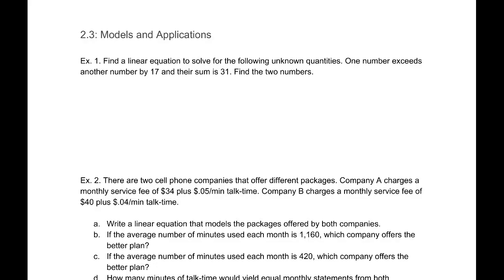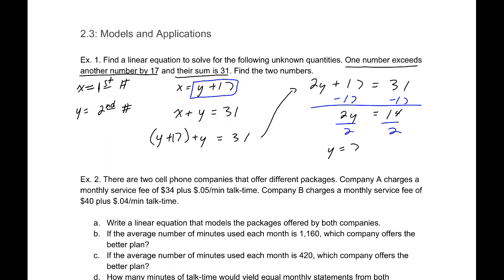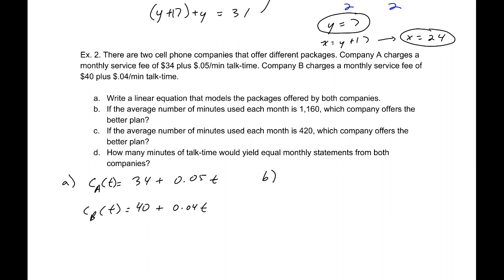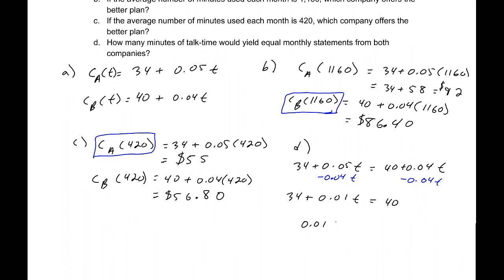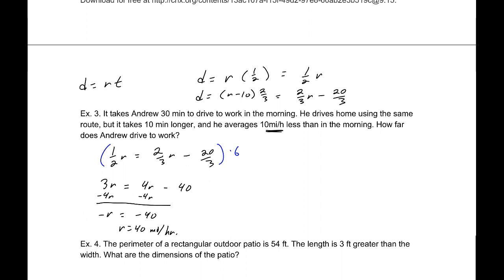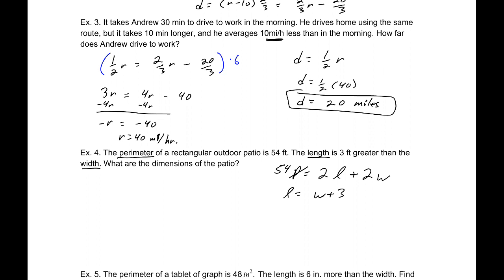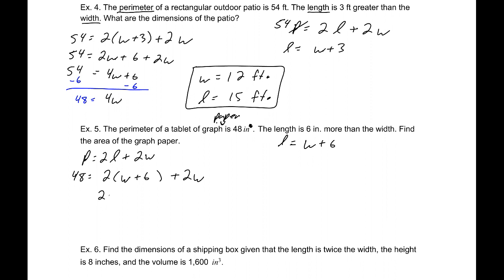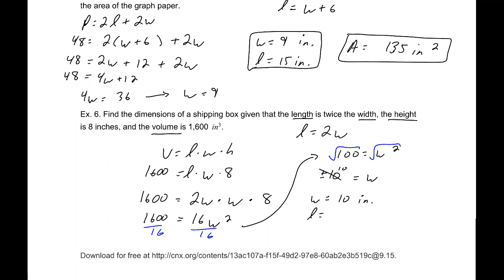2.3 Models and Applications